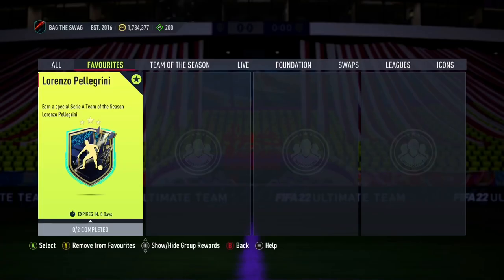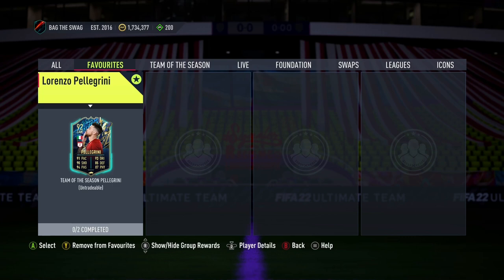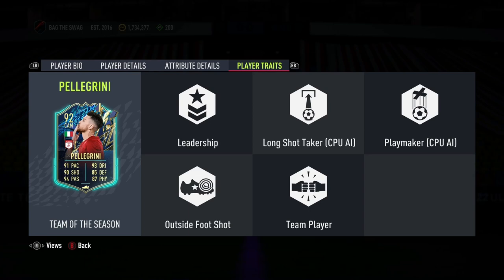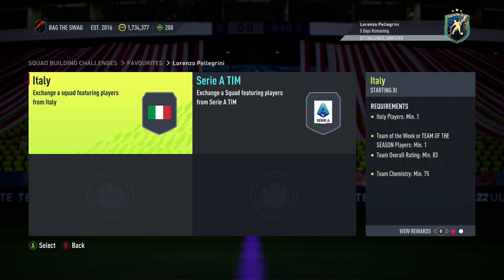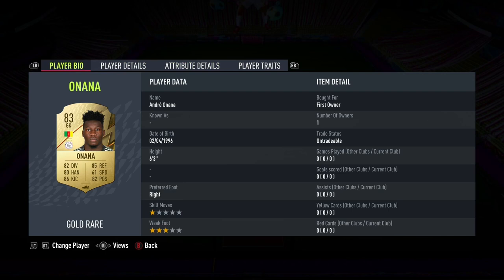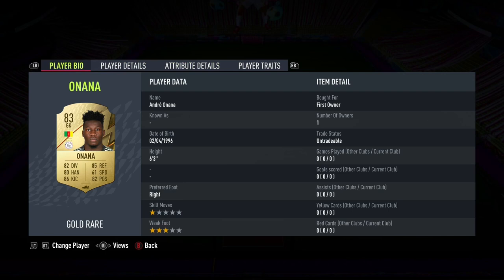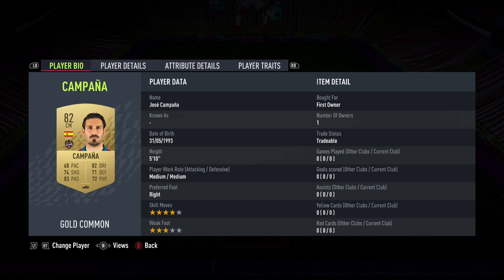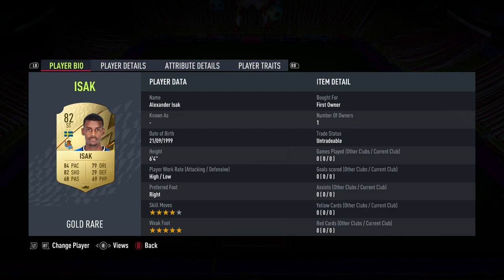‘92’ TOTS Pellegrini SBC! (Cheapest Method)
‘92’ Team of the season Lorenzo Pellegrini SBC! (Cheapest Method)

Do YOU want to know how you can complete TOTS Moments Lorenzo Pellegrini for the cheapest possible?

I will show you how you can complete TOTS Lorenzo Pellegrini  for the cheapest and the best way possible in this video.